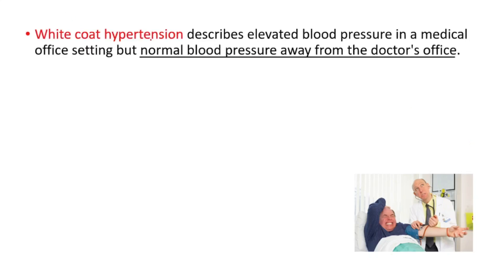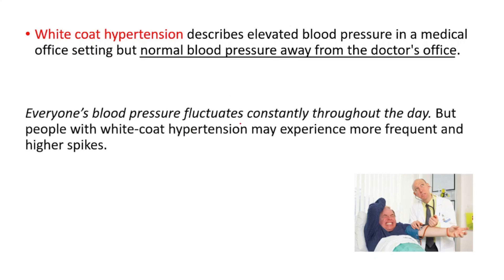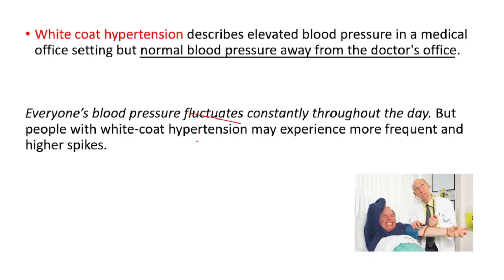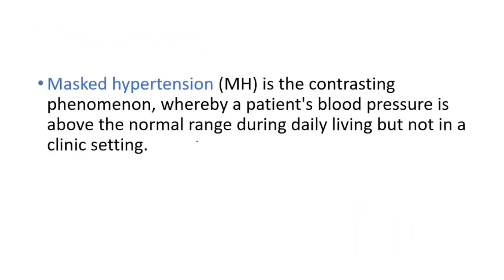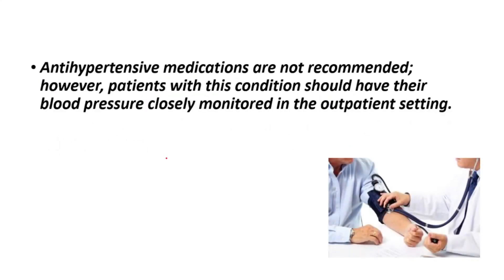White Coat Hypertension vs Masked Hypertension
What is white coat hypertension? White coat hypertension definition, treatment- Masked hypertension
White coat hypertension occurs when the blood pressure readings at your doctor's office are higher than they are in other settings, such as your home. It's called white coat hypertension because the health care professionals who measure your blood pressure sometimes wear white coats.
Source: Mayoclinic

What causes white coat hypertension?
At a medical office

Many people have higher blood pressure at medical offices than anywhere else. This is known as white coat hypertension, and it's thought to be caused by the stress of being at the medical office.

What is the difference between masked hypertension and white coat hypertension?
Masked hypertension is associated with increased cardiovascular risk in both untreated and treated subjects. In contrast, white-coat hypertension is a cardiovascular risk factor in untreated but not in treated subjects.

How much does anxiety raise BP?
The resulting anxiety can elevate blood pressure 10 points or more.” Studies have shown that clinics rarely take two or more blood pressure readings, even though the ACC/AHA guidelines suggest that doing so could reduce the effects of WCH.

BEST LINK ON THE WHOLE INTERNET

When is the best time of day to take your blood pressure?
Measure your blood pressure twice daily.

The first measurement should be in the morning before eating or taking any medications, and the second in the evening. Each time you measure, take two or three readings to make sure your results are accurate.

Does holding your breath lower blood pressure?
Blood pressure rises progressively during breath-holding, even width pre-oxygenation and hypocapnia.

What causes masked hypertension?
While the causes are not fully known, masked hypertension is more prevalent among men, tobacco users, those who drink excess alcohol and those who have diabetes. It might also be stress-induced.

Why does masked hypertension happen?
What causes masked hypertension? Masked hypertension can occur if your home or work environment is more stressful than at your doctor's office. The use of alcohol, caffeine, or cigarettes at home can also cause increased blood pressure.

What is masked hypertension and white coat hypertension?
Discrepancies between office-based and out-of-office blood pressure readings may reveal "white coat" hypertension (if office-based pressures are elevated and out-of-office pressures are normal) or "masked" hypertension (if office-based pressure are normal and out-of-office pressures are elevated).